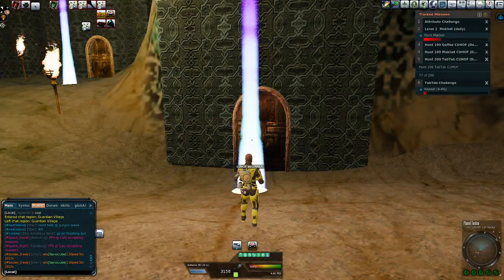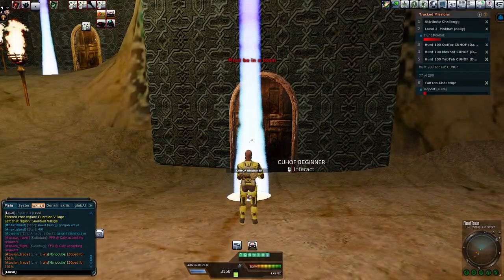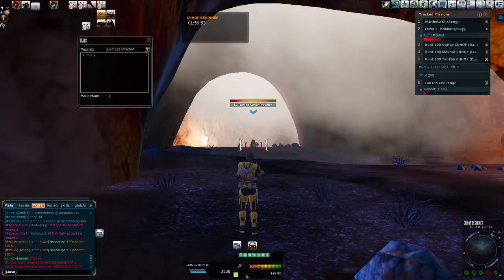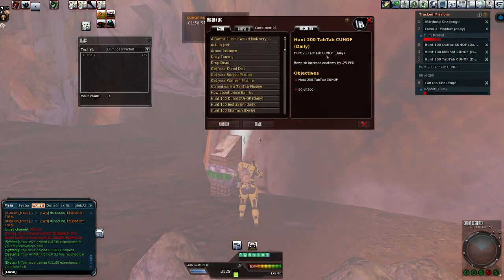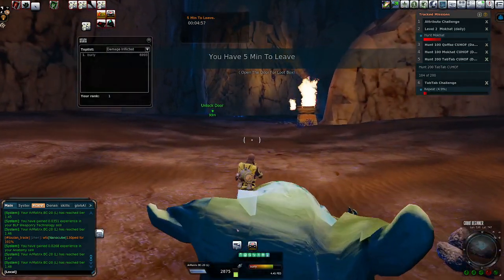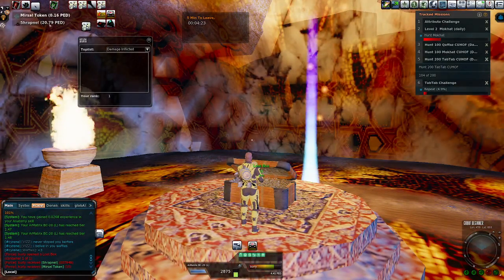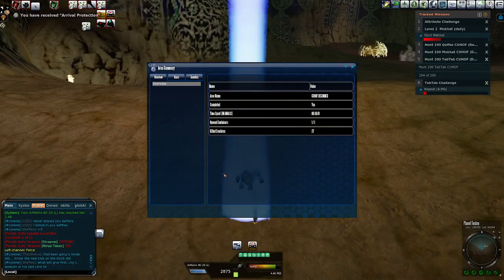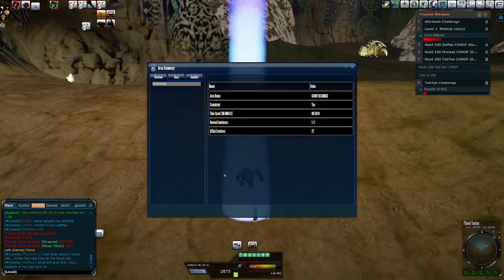Exploring CUHOF beginner, Planet Toulan, ENtropia Universe & Tabtab Codex work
In this video we explore CUHOF beginner instance on Toulan in Entropia.  I thought we would check out the beginner instance just to see what it was about.  Super quick instance with all tabtab, but great place to work up tabtab codex as they give much better % than normal tabtab.